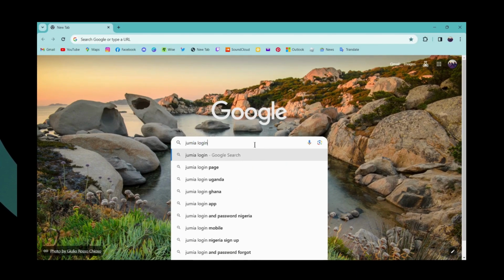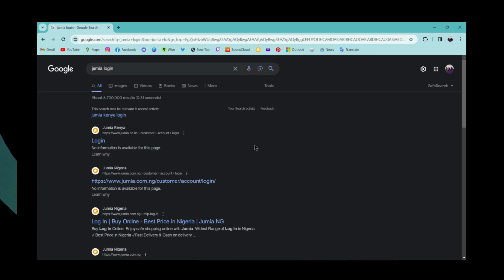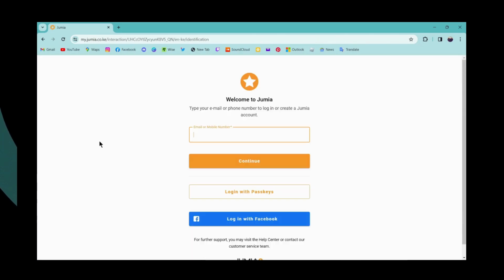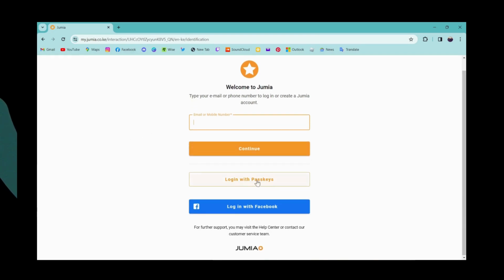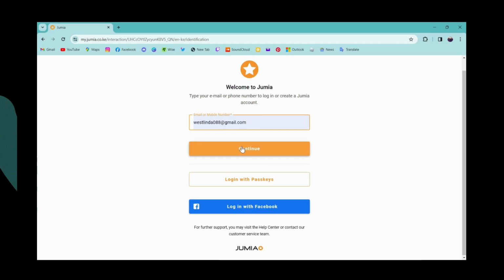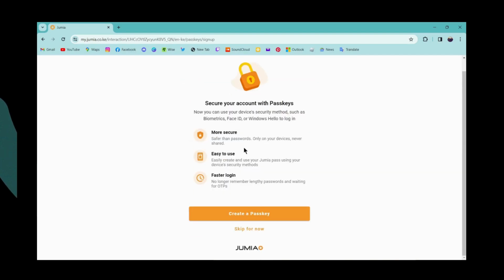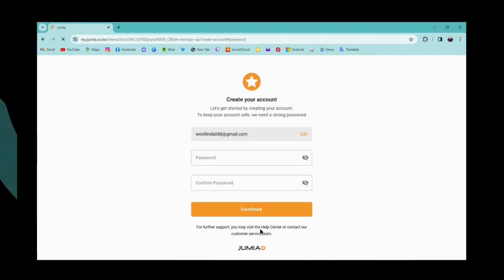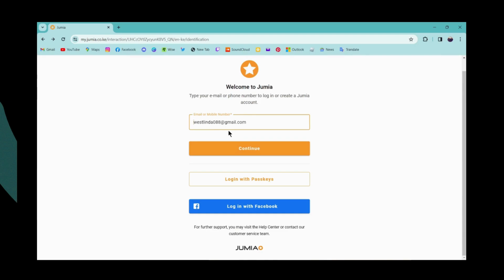How To Login To Jumia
Join us for a comprehensive tutorial on accessing your Jumia account seamlessly. If you're a frequent shopper or looking to explore the world of online retail, knowing how to login to Jumia is crucial. We'll guide you through the steps to log in, ensuring easy access to your account and the array of offerings on Jumia's platform. Whether you're a first-time user or seeking efficient access, this guide will walk you through the Jumia login process effortlessly.